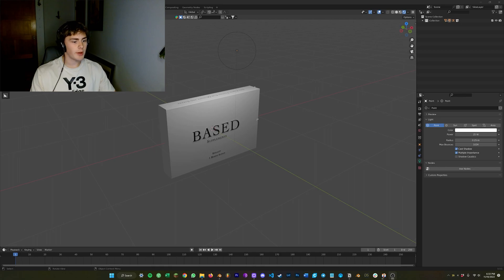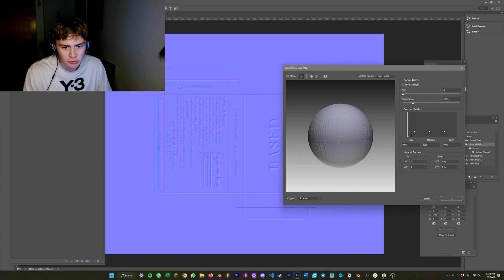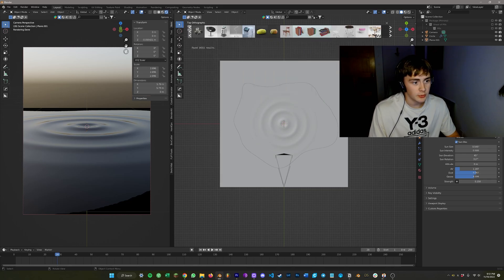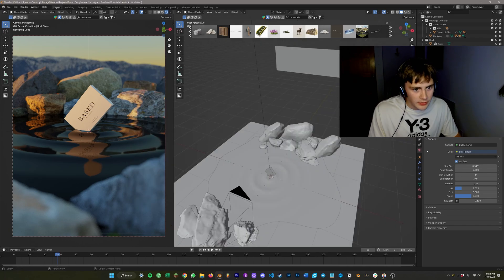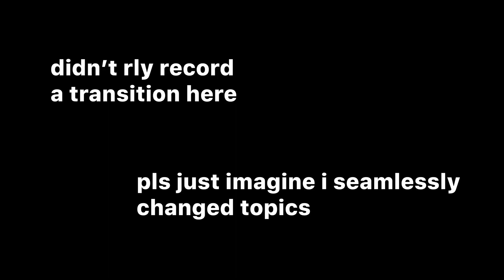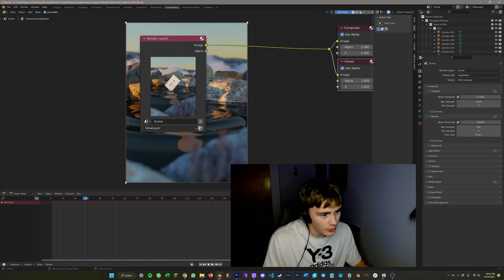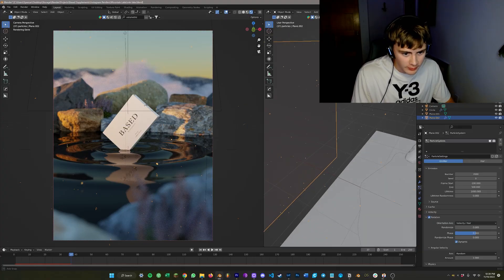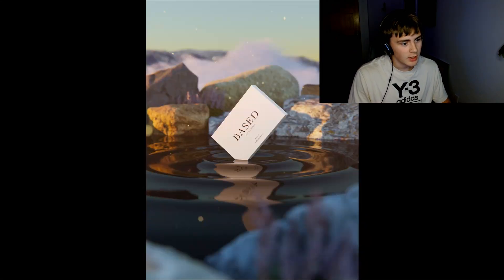My Workflow for a PAID Product Render from a Real Client! (HOW I MAKE MONEY WITH BLENDER IN 2022)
A brief overview of my process when building renders for a DTC (direct-to-customer) brand called Based Supplements. I'll do my best to answer all questions in the comments!

0:10 AI Upscaling
0:24 Normal Maps
0:57 Building the Scene
1:19 Blenderkit Addon
2:00 Building the Scene Pt. 2
3:05 Scene Overview
3:40 Compositing
4:29 Particle Simulation
4:47 Volumetric Scattering
5:06 Editing in Adobe Lightroom
5:14 Final Thoughts
5:28 Outro

PC Specs:
-Intel Core i9-12900k
-Noctua NH-D15 Cooler
-NVIDIA RTX 3070ti
-64GB (16x4) 3200mhz RAM
1000W PSU
4TB NVMe